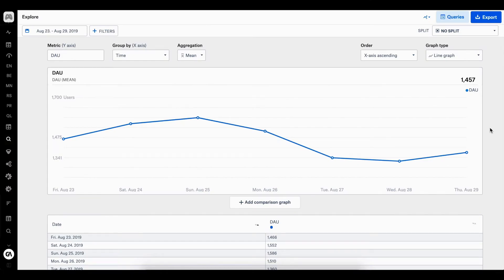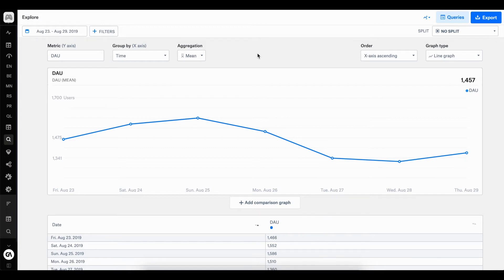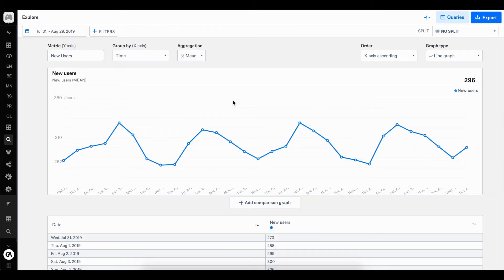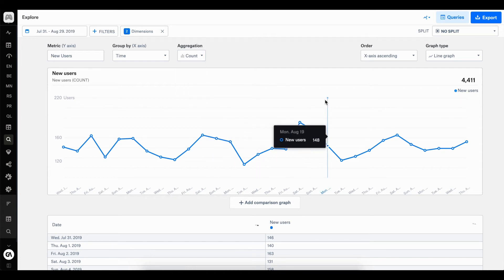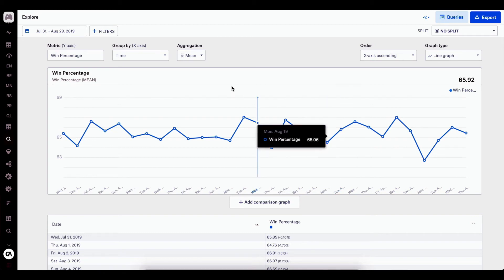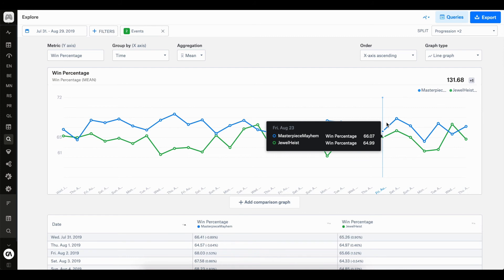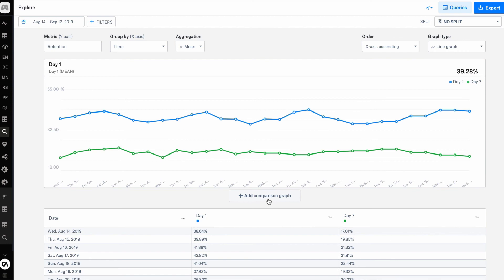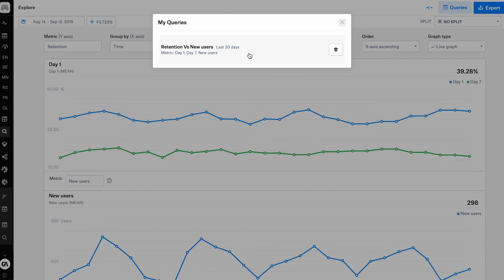GameAnalytics - Explore Tool Overview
Here's a quick walkthrough of the Explore tool in the GameAnalytics platform.

For more information on all of our other features, please visit our documentation